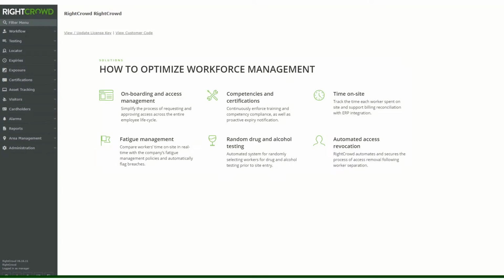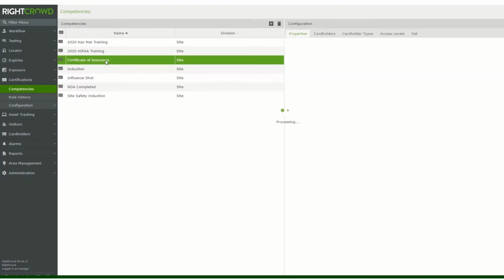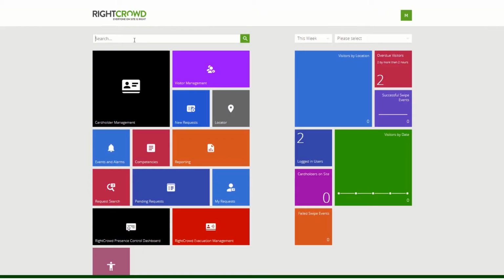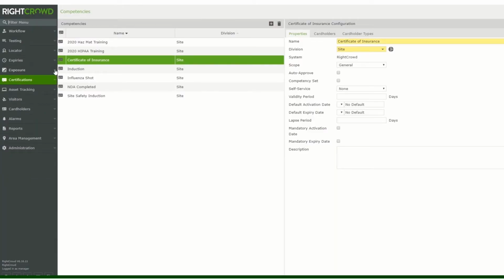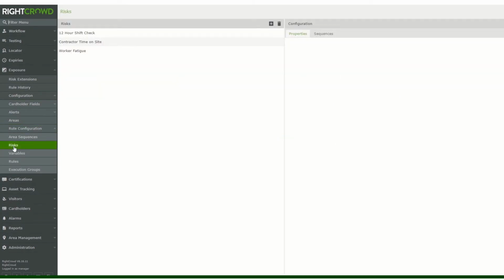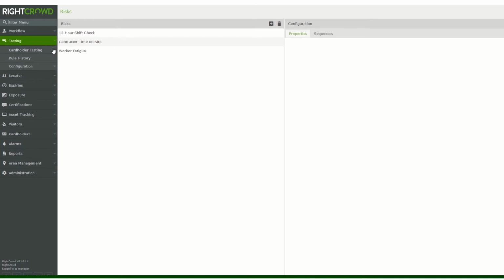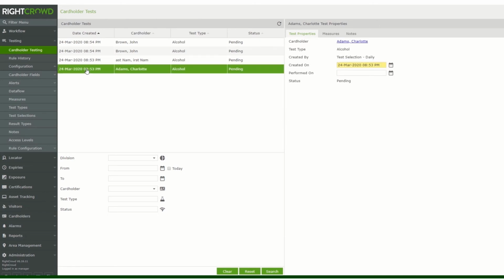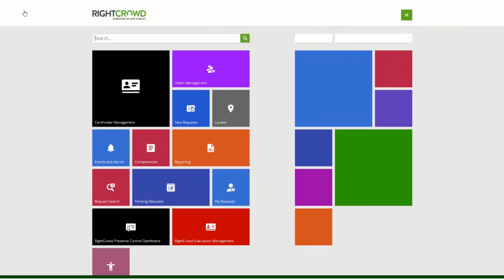RightCrowd Workforce Management - Managing your workforce environment, health and safety policies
Workforce management solutions from RightCrowd automate the access control processes for employees and contractors across their life-cycle. Our software ensures that everyone on site is trained for the job, working in compliance with the regulations and can be evacuated safely in an emergency.

The solution can be deployed as a standardized guided approach out-of-the-box, to a customized experience designed to meet specific business processes and compliance needs.

Integrated into your enterprise’s physical access control system, the solution enforces regulatory and policy compliance at every access event. Site or area entry can be tied to competencies, licenses and other factors.

RightCrowd Workforce Management solutions integrate with HR, ERP, Learning Management and many other systems, to continuously enforce safety and compliance.